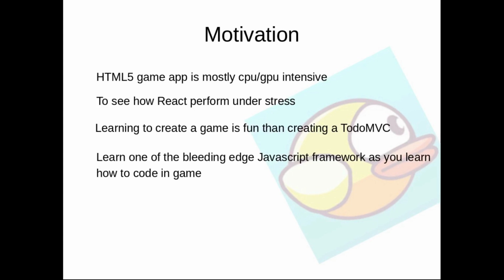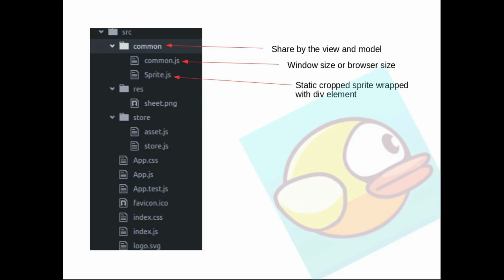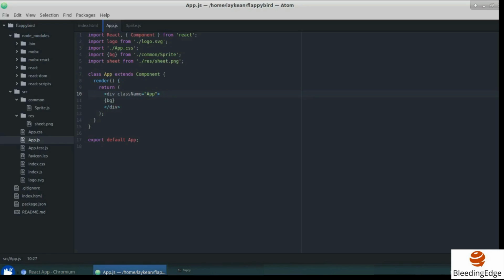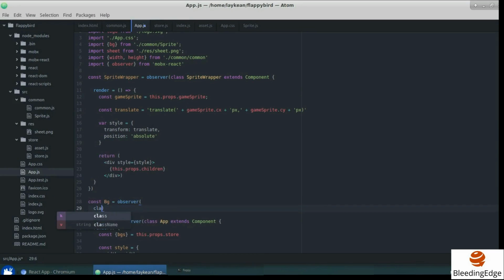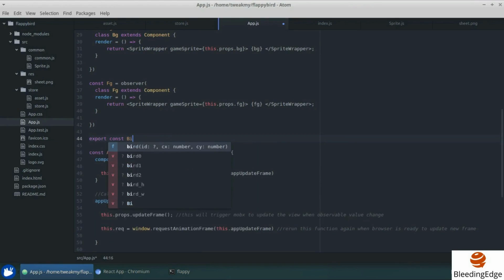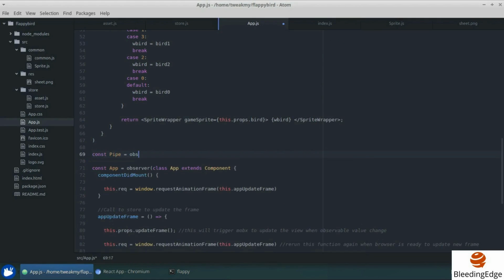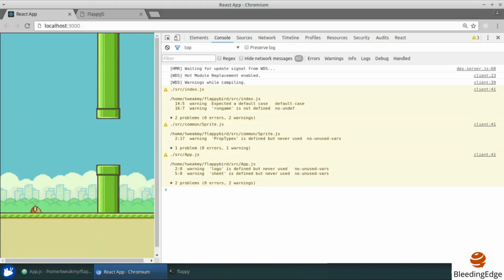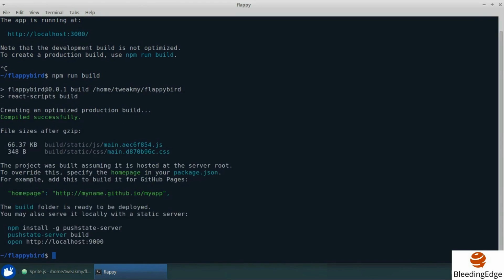Creating HTML5 games in Reactjs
This is a tutorial to create game with the one of state of the art javascript frame with React. Although, this is uses only DOM to render the game, but it is quite performant.

Warning this video is quite lengthy